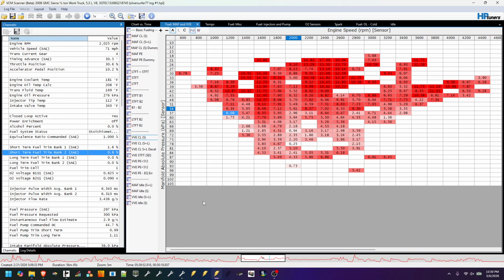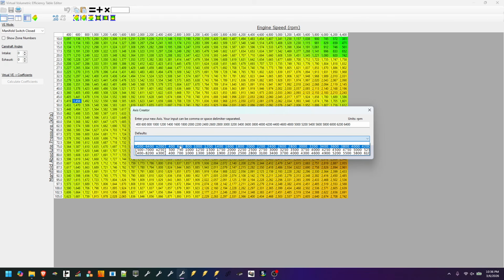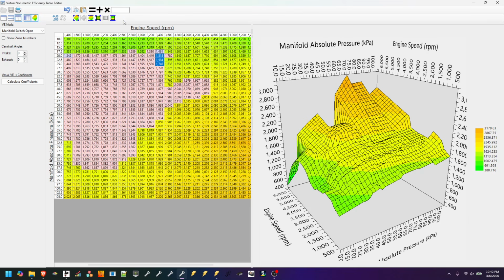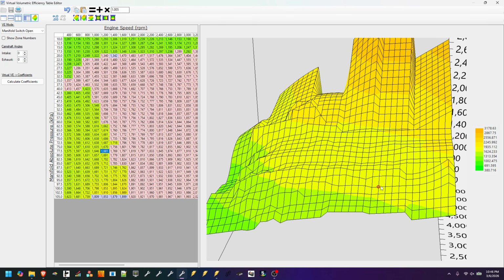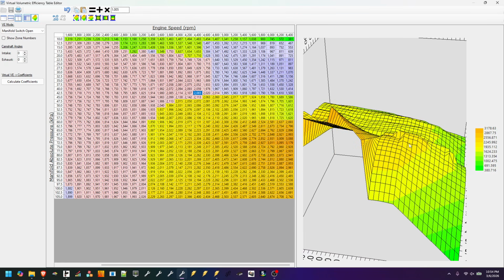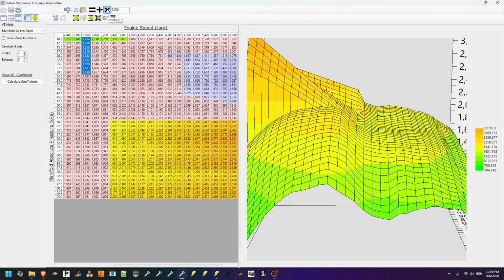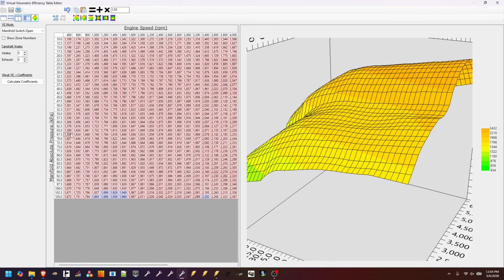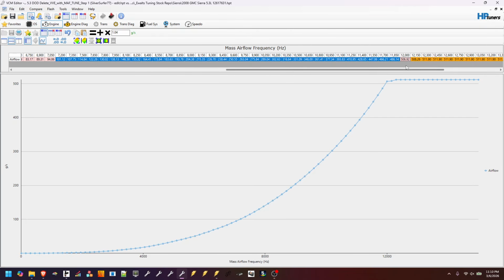Beginner MAF & VVE Tuning – Charts, Filters, Workflow (step by step)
2008 Chevy Silverado 5.3L bone stock with 213,xxx miles with lean MAF and VVE. I will show you how to set up the charts, formulas, and filters from scratch and work through sorting out the tune.